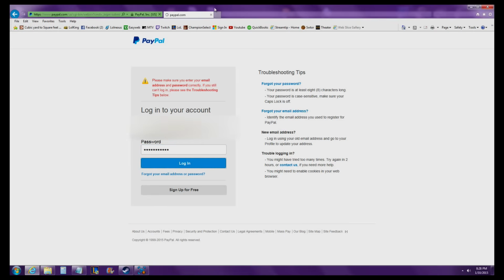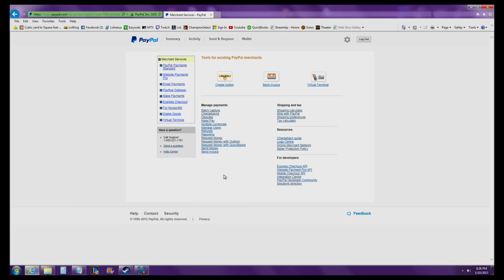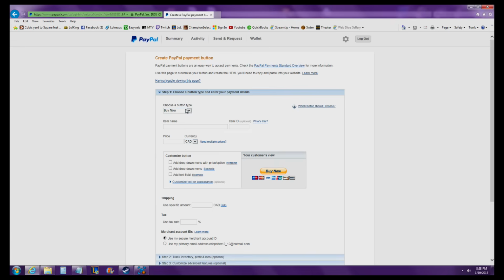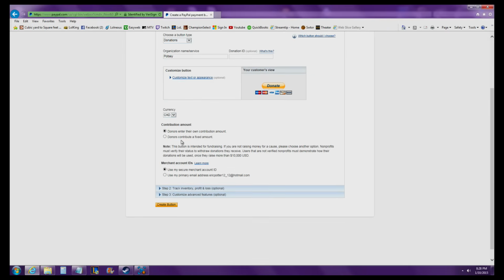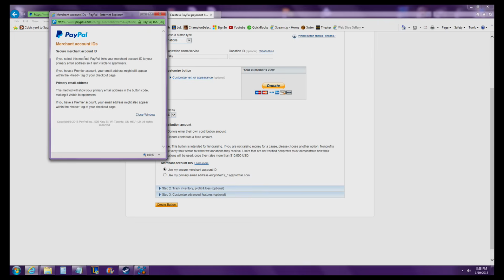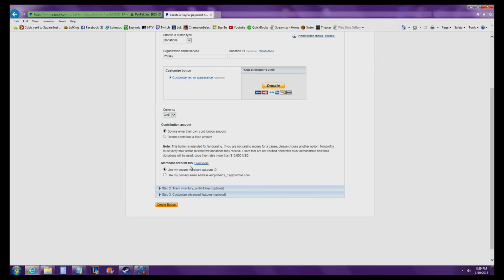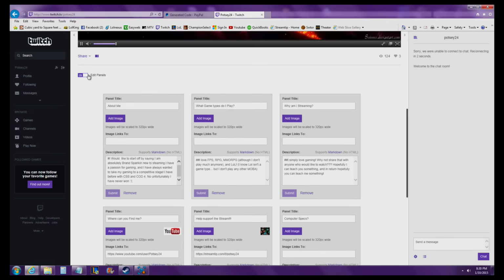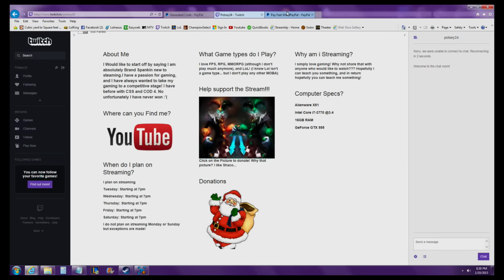How to get a Donate Button on Twitch using Paypal (New version of Paypal)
Another video on how to make a Donate button on Twitch using Paypal, the difference with this one is that I show you using the updated Paypal Site! Hope it helps!

If you are brought to a Screen advertising a business or premier account, you have to Link your Bank account with paypal and that advertisement will go away, This video shows you how to do that